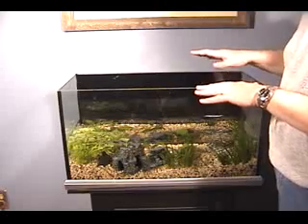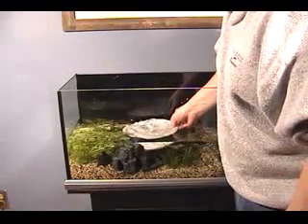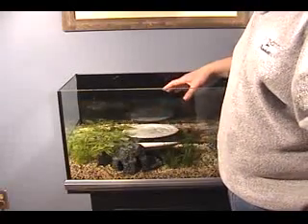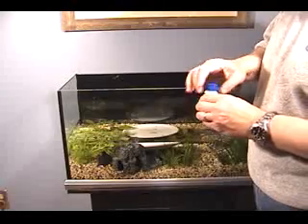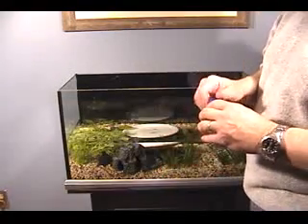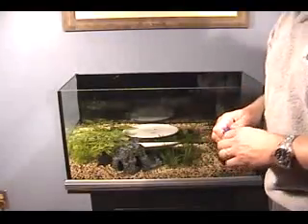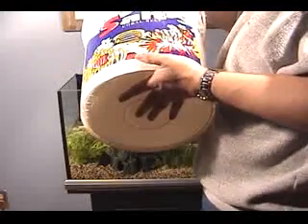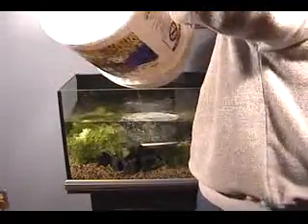Aquarium Set Up - Comments about water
Water is the most important element that the fish will have to deal with. There are a few tips and tricks to keep in mind when taking the water from the tap and adding it to the fish tank.  You want to ensure the water is run a few minutes to flush any metal ions that may be present in standing water and dechlorinate whenever chlorine and chloramine might be present in the water.